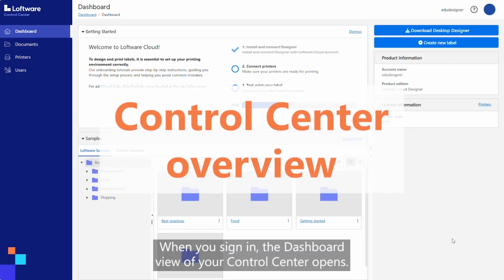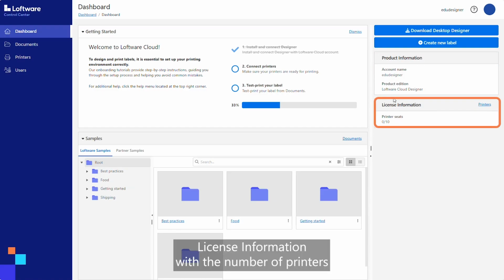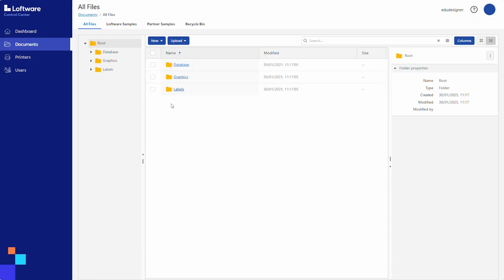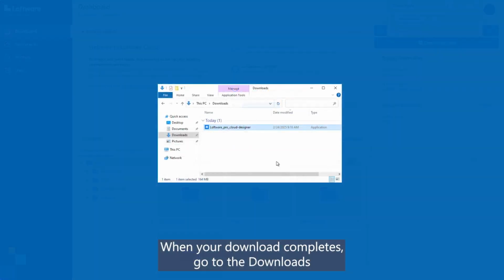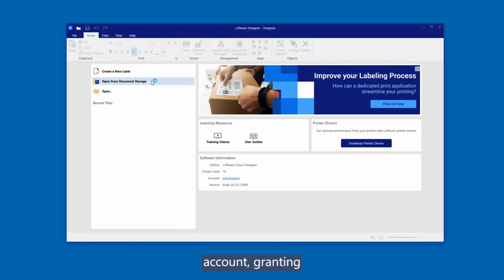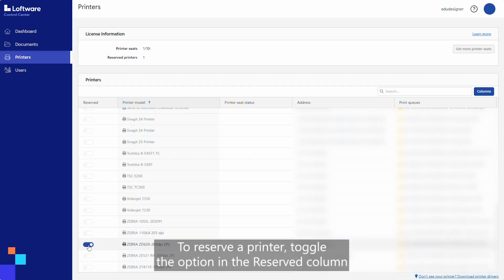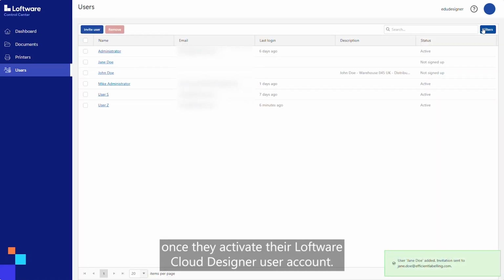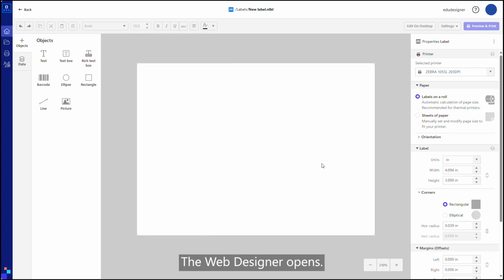Getting Started with Loftware Cloud Designer | Step-by-Step Guide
Welcome to the Getting Started with Loftware Cloud Designer video!

In this tutorial, we'll walk you through the setup and basics of using Loftware Cloud Designer, a powerful tool for designing and managing labels effortlessly in the cloud.

What you'll learn in this video:
✅ How to set up Loftware Cloud Designer
✅ Navigating the user interface
✅ Creating your first label design
✅ Best practices for label management

Whether you're new to Loftware or looking to streamline your label design process, this video has you covered!